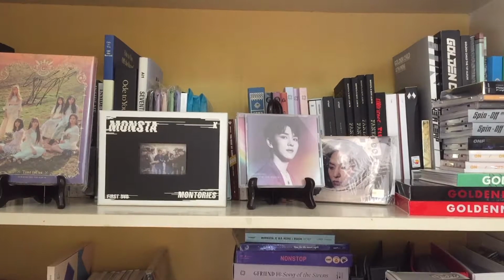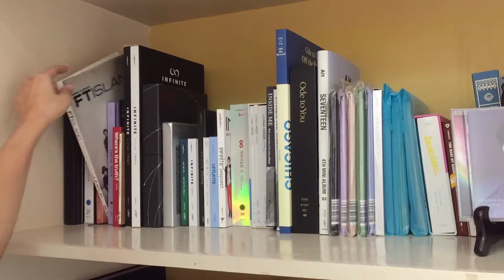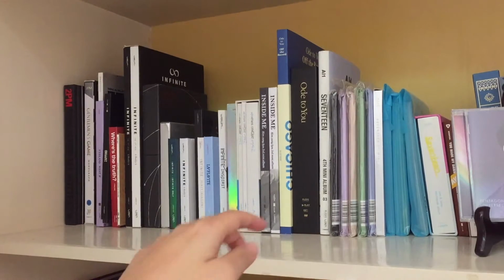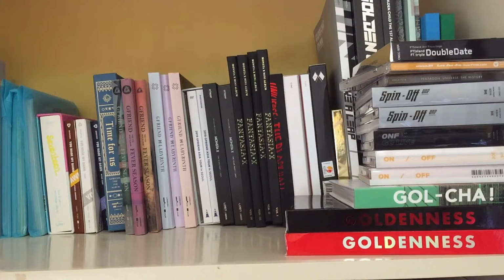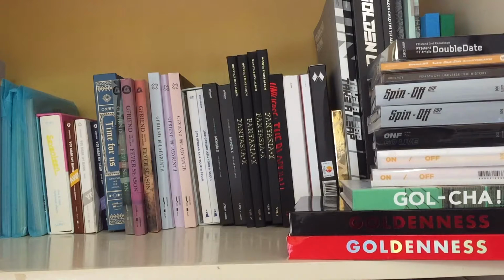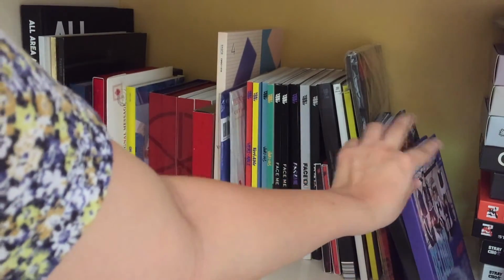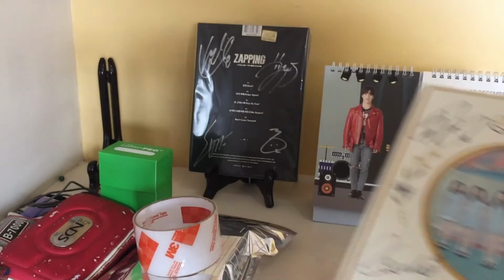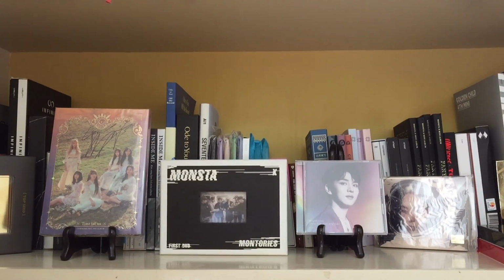📦 Kpop Collection 2020 & Shelf Tour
I've been wanting to share my collection with you all for some time, and I'm glad that I'm able to show you guys my ever growing collection. I started out collecting albums with one album more than a year ago, and I can't believe its already grown so much!